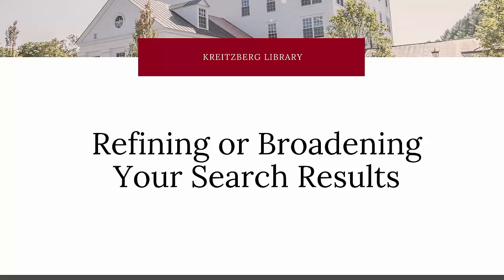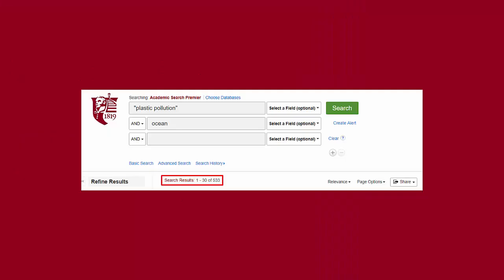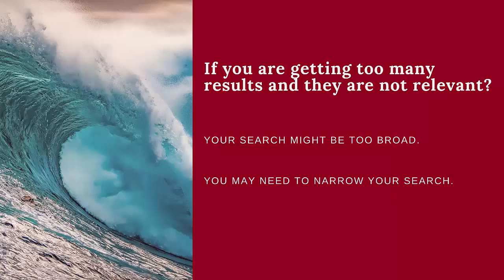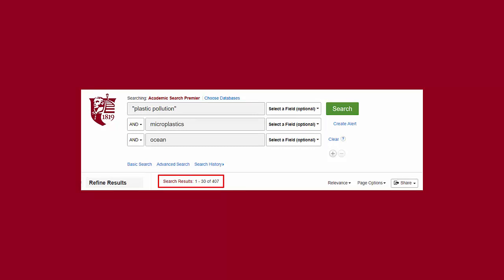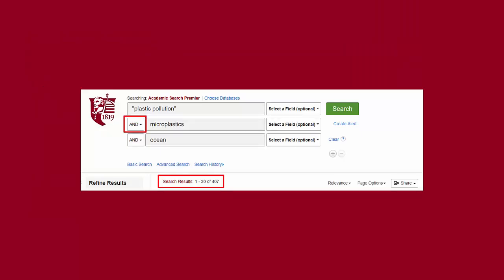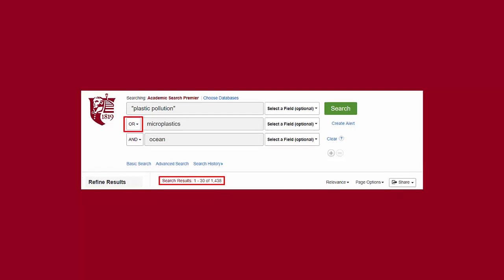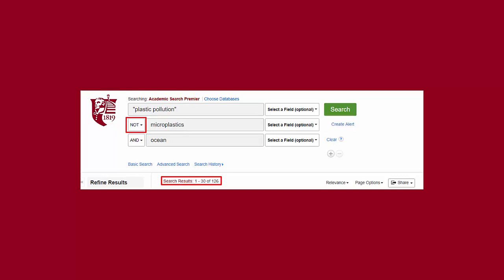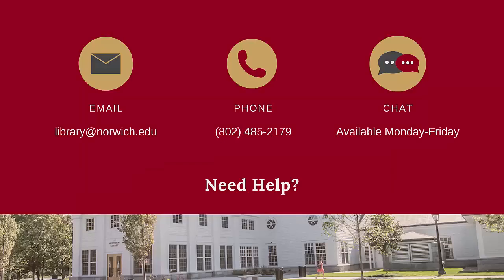Refining or Broadening Your Search Results